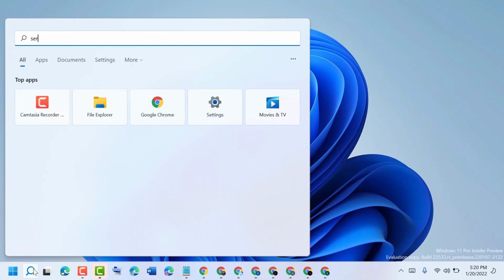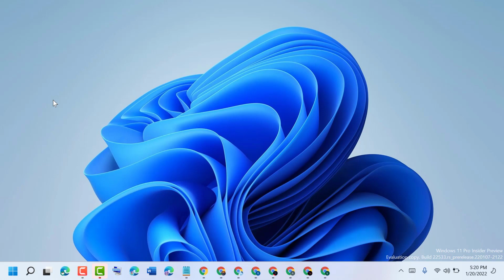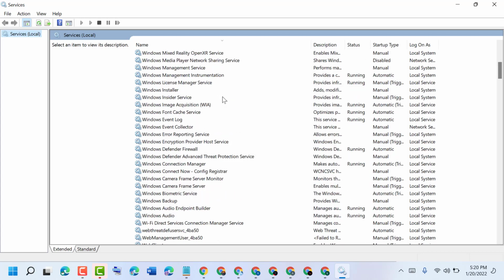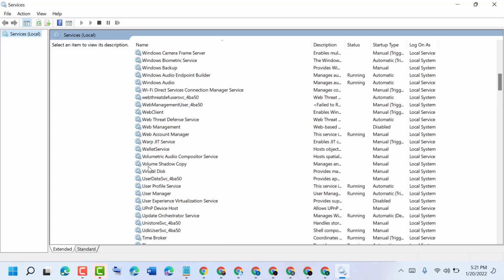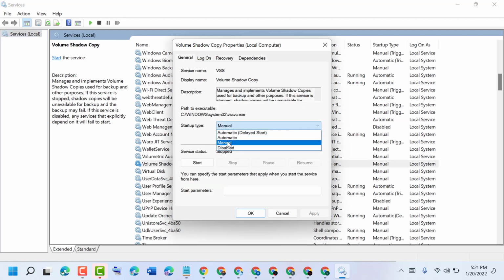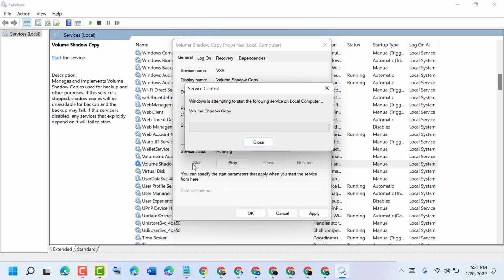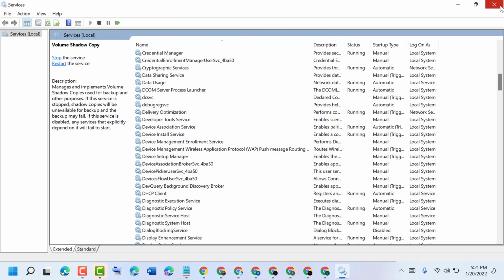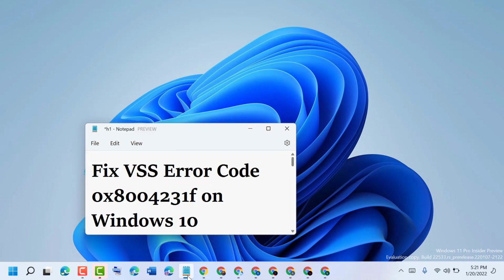Fix VSS Error Code 0x8004231f on Windows 10/11